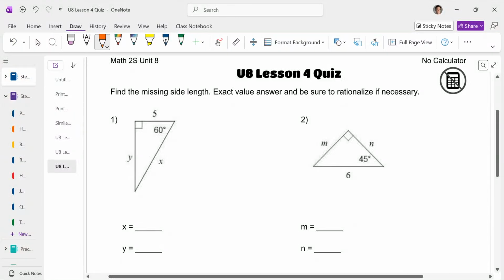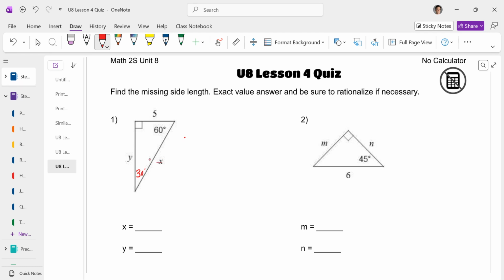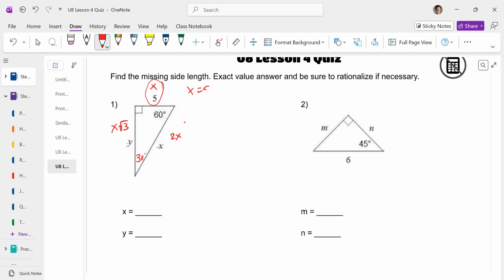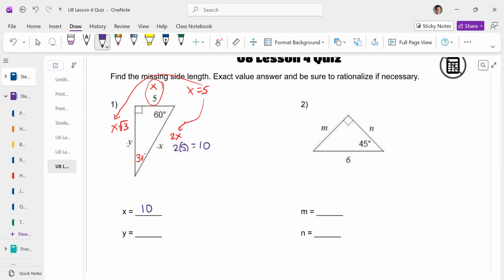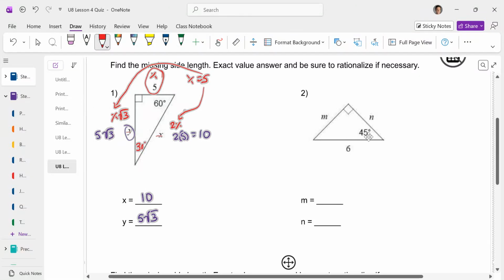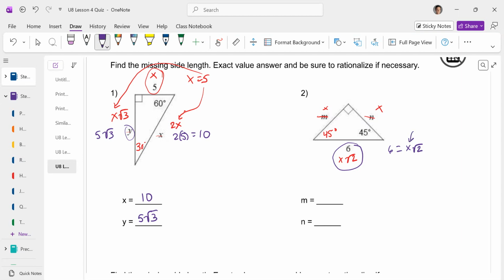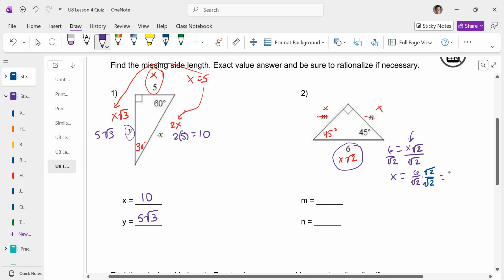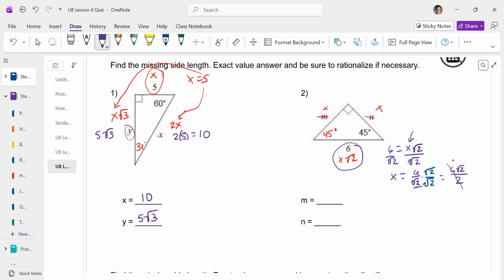U8 Q3 #1&2